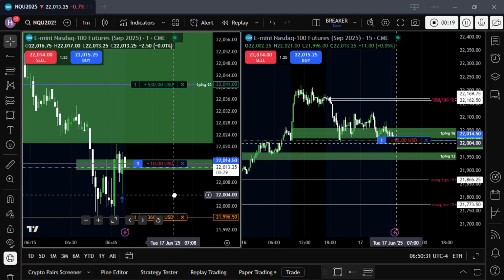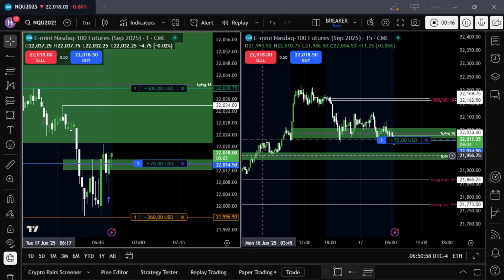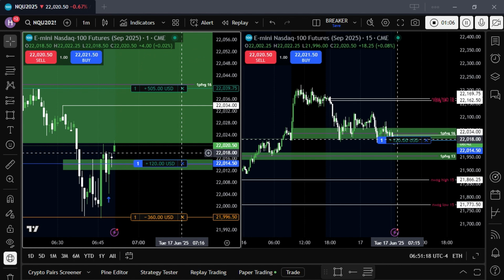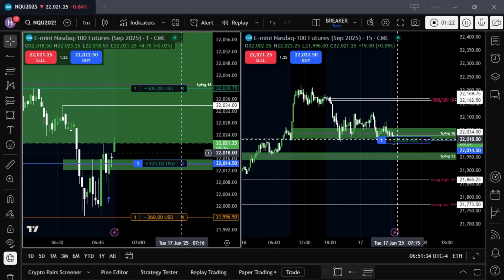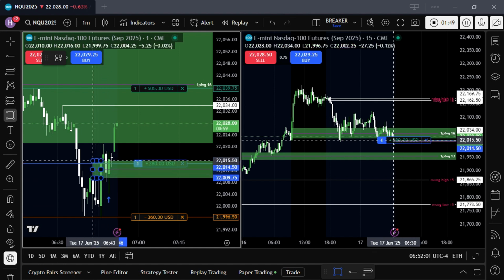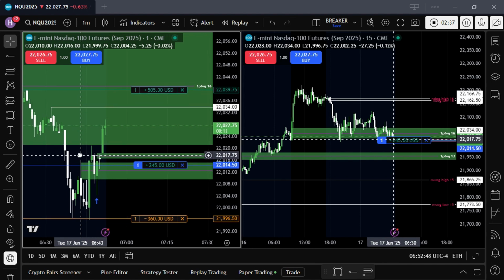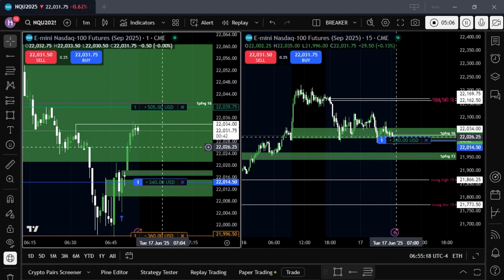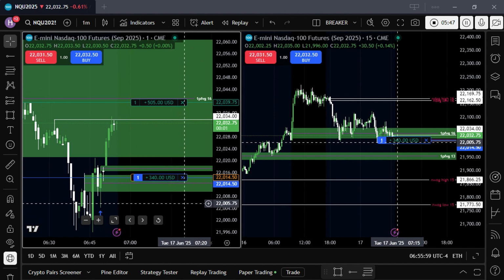Day Trading Live- N.Y. Session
In this video I go over some technical's in my trading showing the smaller things I look for to have a better view on price.